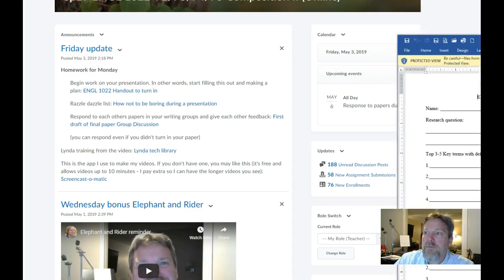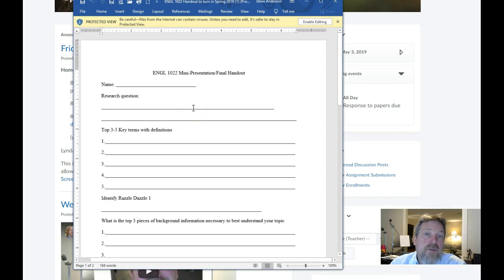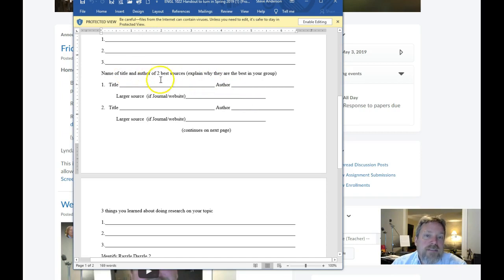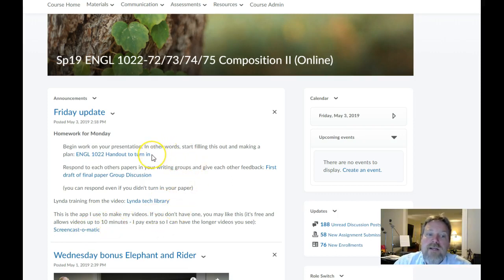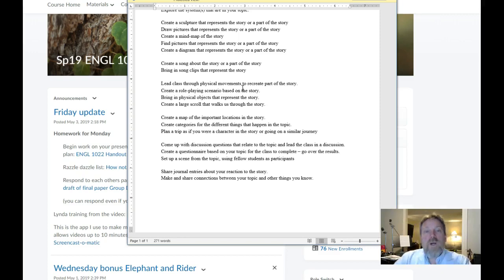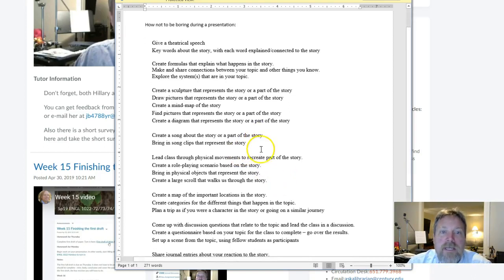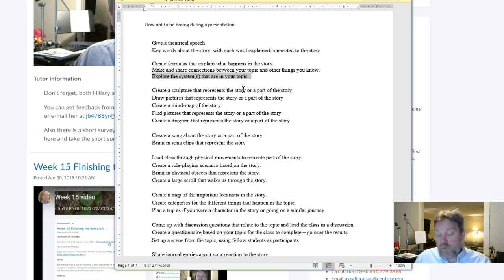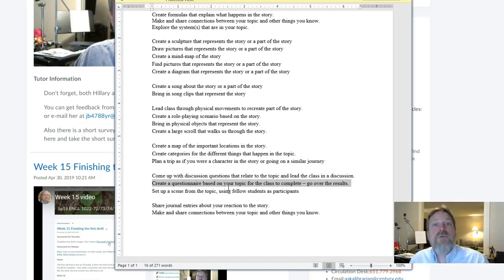Friday update May 3rd